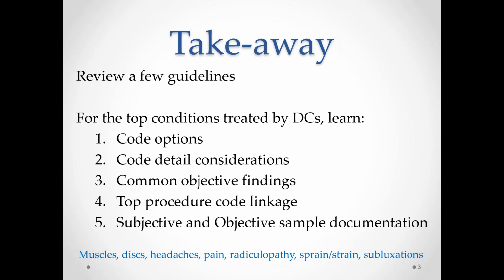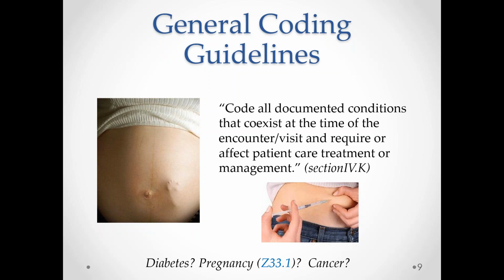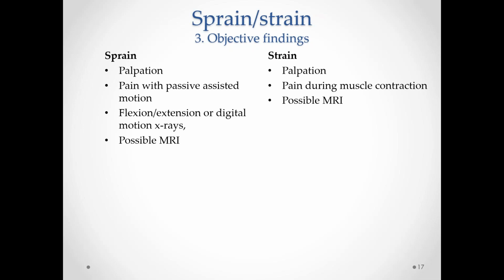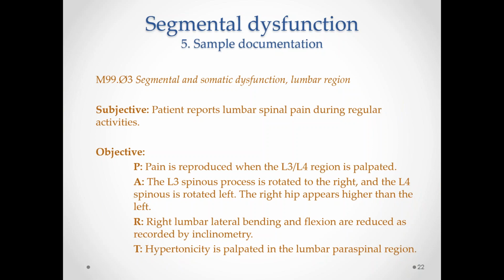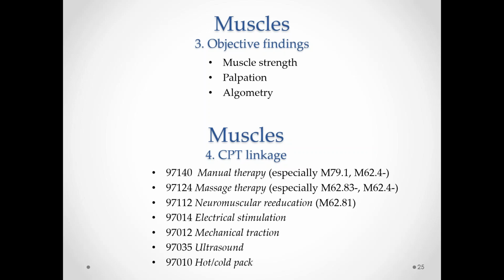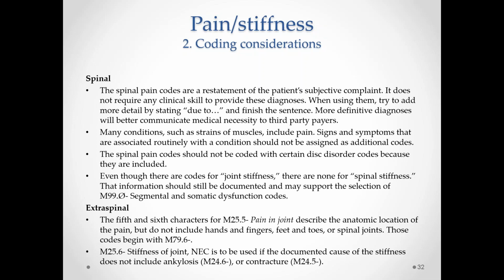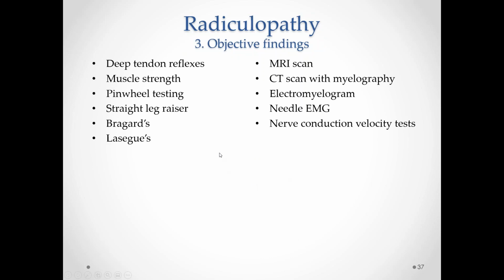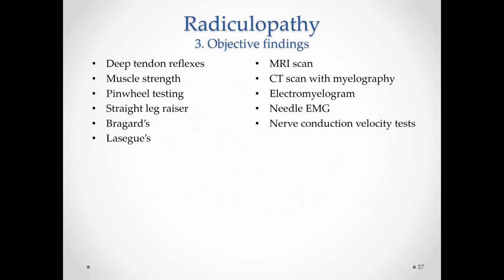Documenting Diagnoses Like a Peer Reviewer Webinar